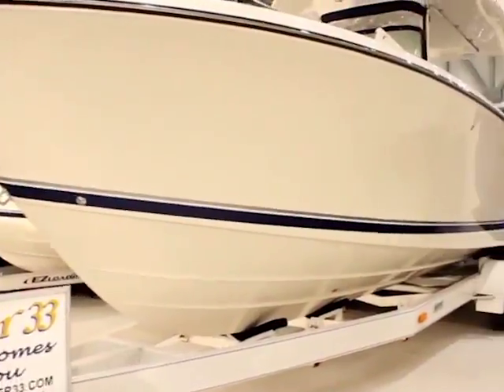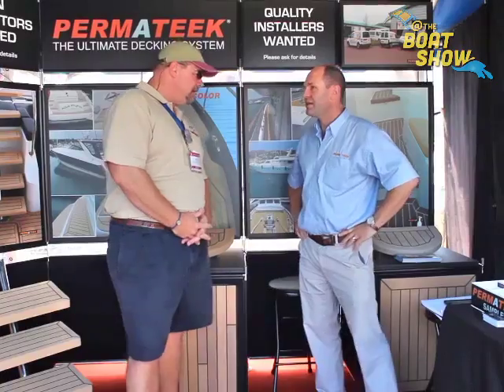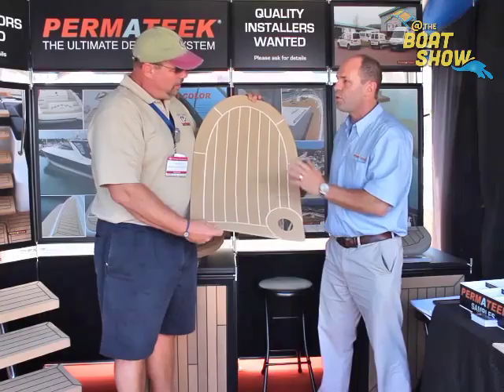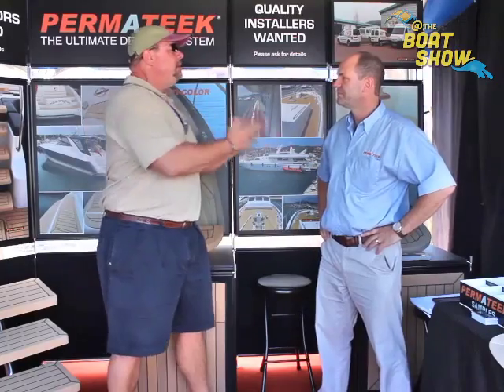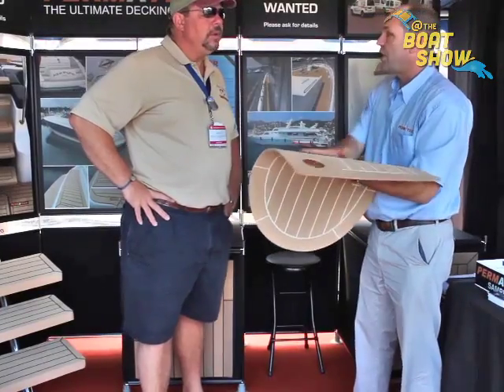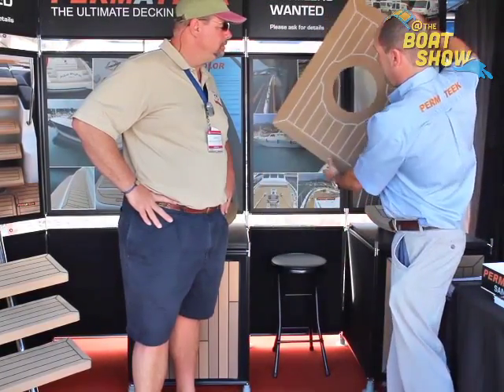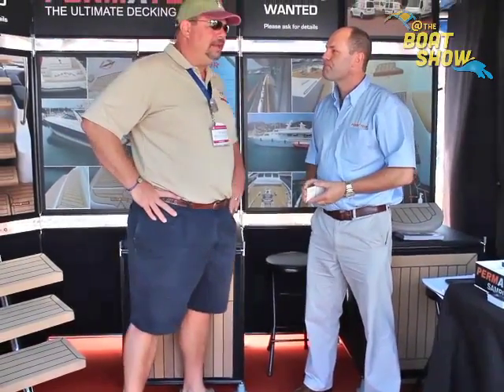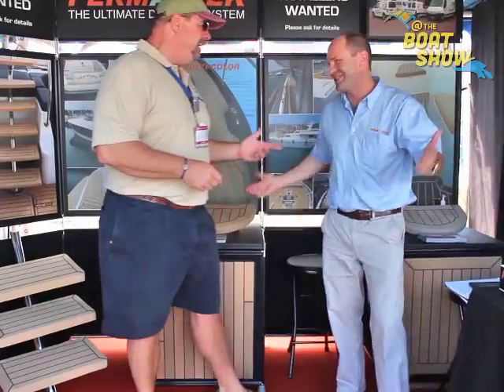Permateek at The 2014 U.S. Powerboat Show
Erik Kyle speaks to Vince from Permateek at The 2014 U.S. Powerboat Show.

This video was recorded at the 2014 U.S. Powerboat Show which was held from Oct. 16-19, at The City Dock in Annapolis, Maryland.

For more videos from boat shows across the country, please visit